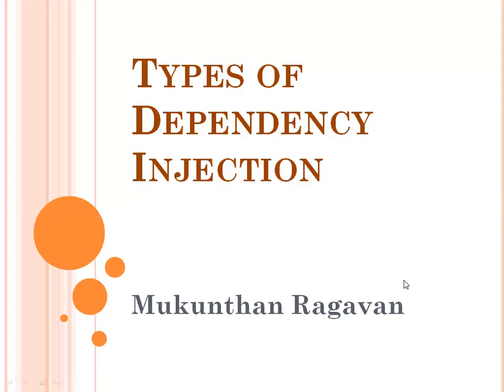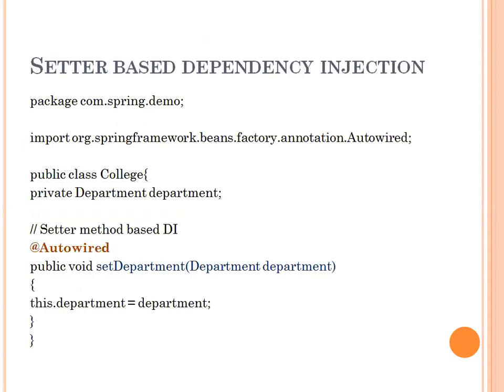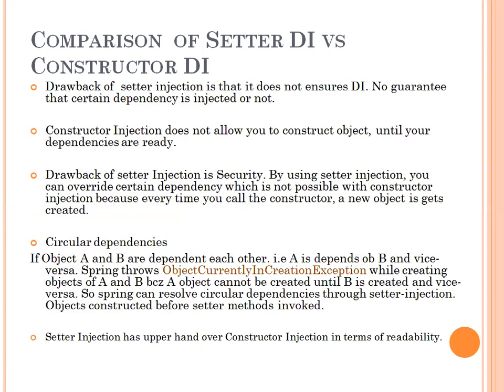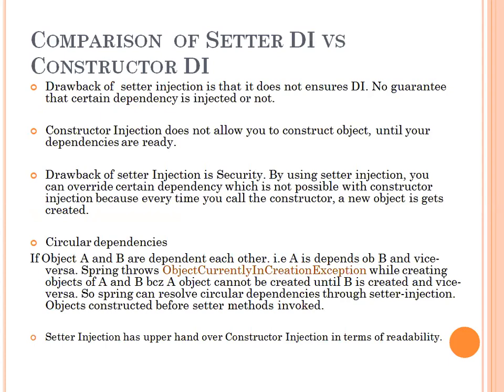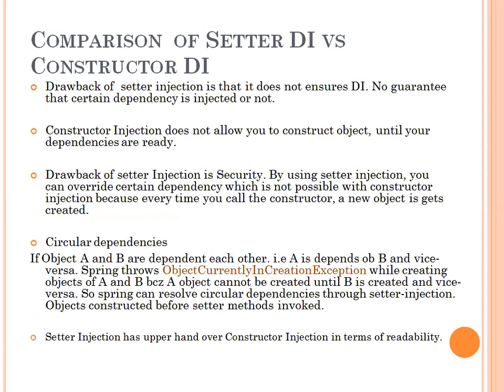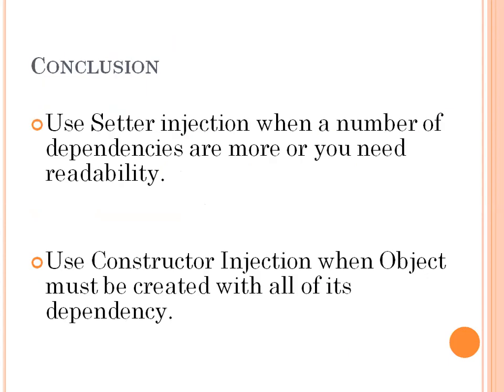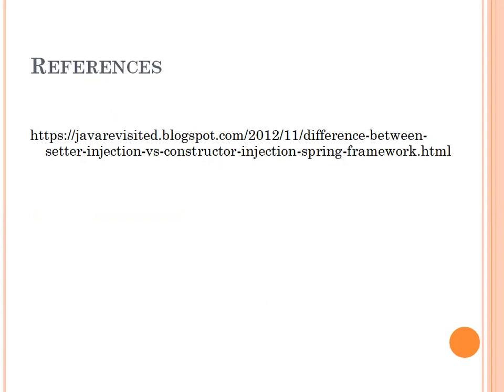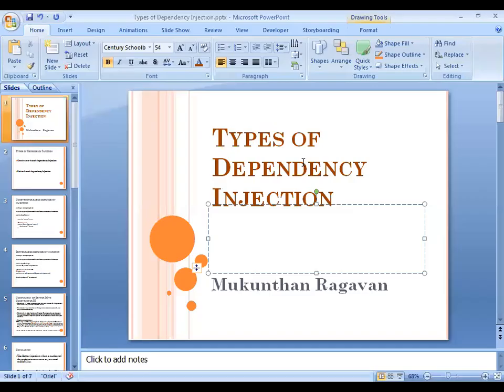Types of Dependency Injection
Kinds of Di and comparison of Setter Di and Constructor Di.